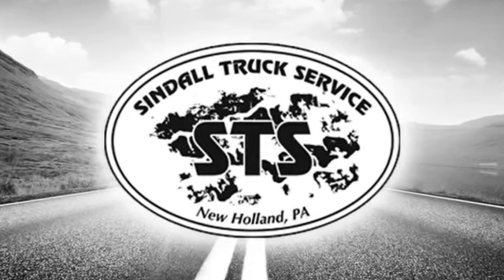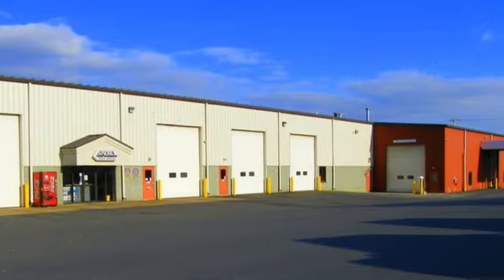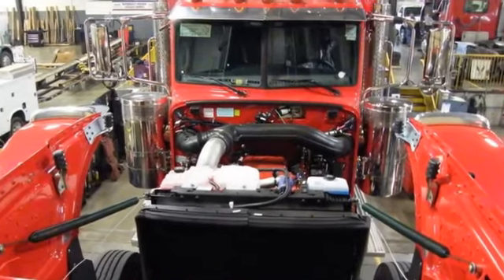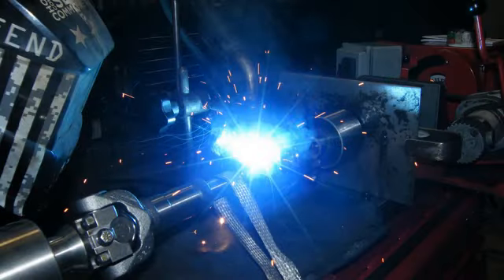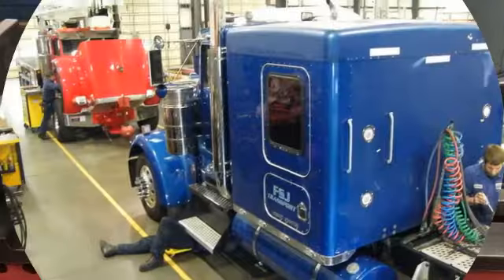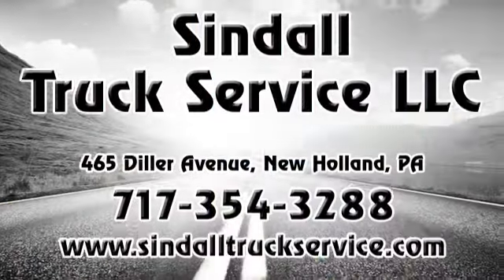Complete Driveshaft Repair and Replacement Services | New Holland, PA – Sindall Truck Service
For complete driveshaft repair and replacement services, trust in Sindall Truck Service!

About Sindall Truck Service:
Sindall Truck Service is here to support your big rig! From driveshaft repair to routine maintenance, they do it all. When your truck needs alignment or tire balancing, Sindall gets the job done. You’ll also find an extensive supply of the parts and equipment you need to get your rig on the road.